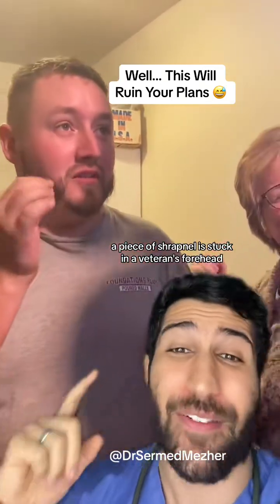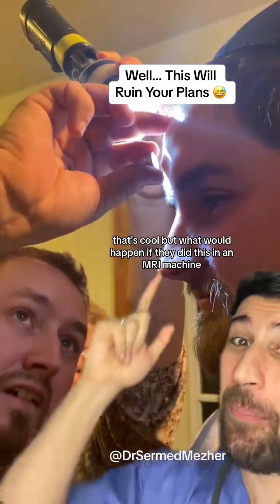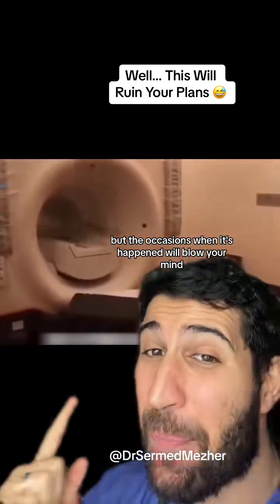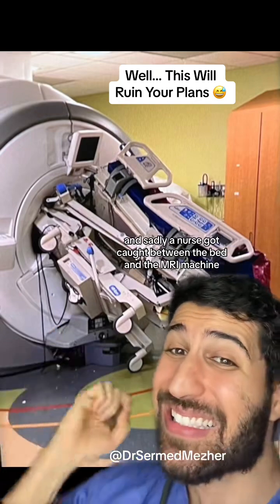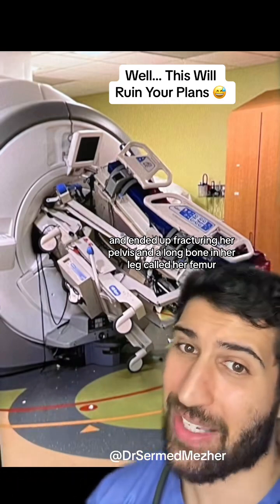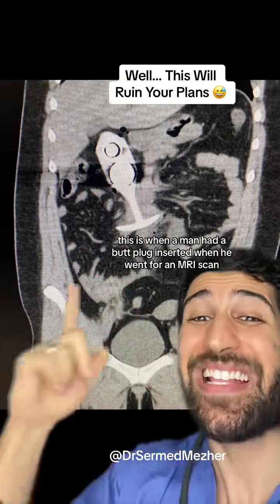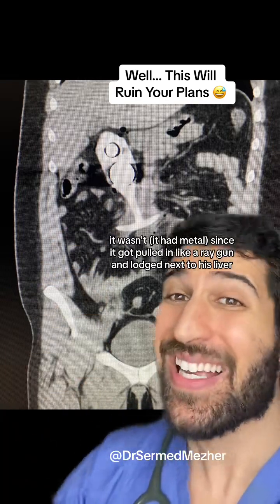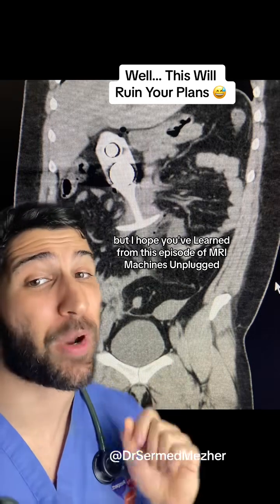This One Man Wore Something He Shouldn’t Have in an MRI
This One Man Wore Something He Shouldn’t Have in an MRI brave. An MRI (Magnetic Resonance Imaging) magnet is an exceptionally powerful and sophisticated piece of medical technology used for non-invasive imaging of the body's internal structures. The strength of an MRI magnet is measured in Tesla units, and the magnets used in clinical settings can be incredibly powerful. Power of an MRI Magnet: Tesla Strength: MRI magnets are classified based on their magnetic field strength, often measured in Tesla (T). High-field MRI magnets can range from 1.5T to 7T, with higher Tesla values providing clearer and more detailed images. That is around 7000 fridge magnets acting all at once. Clinical Standards: The most common clinical MRI machines operate at 1.5 Tesla or 3 Tesla. These powerful magnets generate a magnetic field thousands of times stronger than the Earth's magnetic field. Alignment of Hydrogen Atoms: The strong magnetic field of an MRI magnet aligns the hydrogen atoms in the body's tissues. Radiofrequency pulses are then used to disrupt this alignment temporarily. Radiofrequency Signal Detection: As the aligned hydrogen atoms return to their original position, they emit radiofrequency signals. These signals are detected by the MRI machine and used to create detailed cross-sectional images. Resolution and Image Quality: The strength of the MRI magnet directly influences the resolution and image quality. Higher Tesla values allow for better visualization of anatomical structures and pathology. Clinical Applications: High-field MRI magnets are crucial for various clinical applications, including brain imaging, musculoskeletal studies, cardiovascular assessments, and cancer detection. Research and Advanced Imaging: Research facilities may utilize ultra-high-field MRI magnets with strengths exceeding 7 Tesla for advanced imaging studies and scientific investigations. Patient Comfort: Despite their strength, modern MRI machines are designed to provide a comfortable and safe environment for patients. Open-bore and short-bore configurations enhance patient experience during imaging. Hashtags